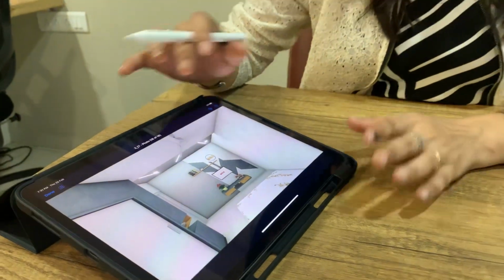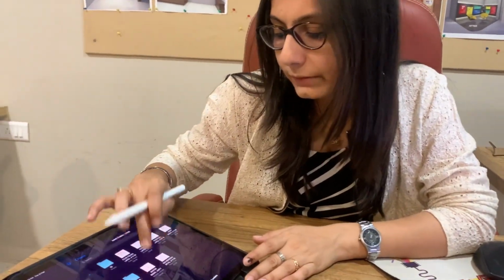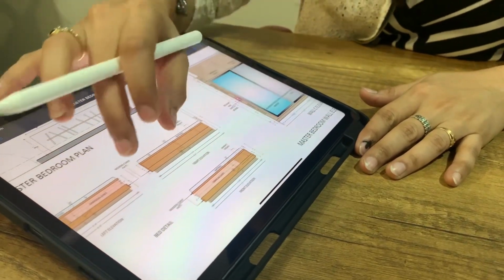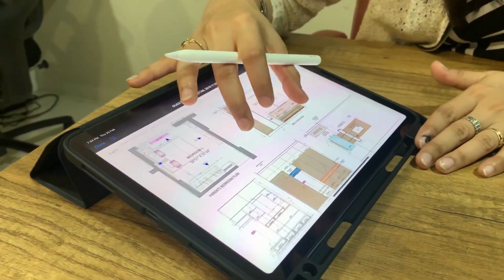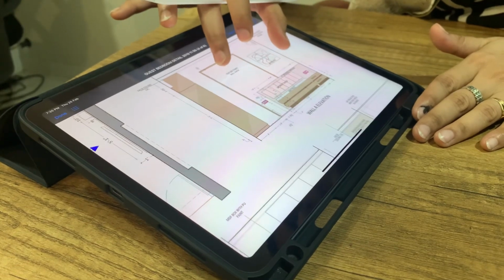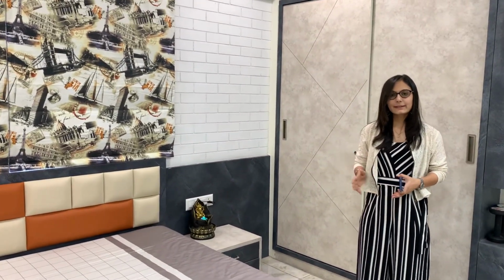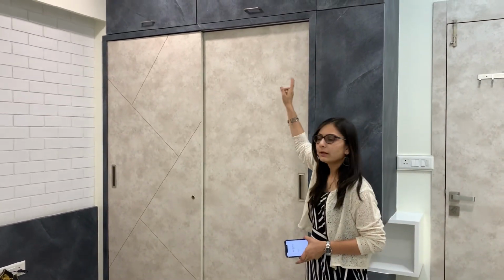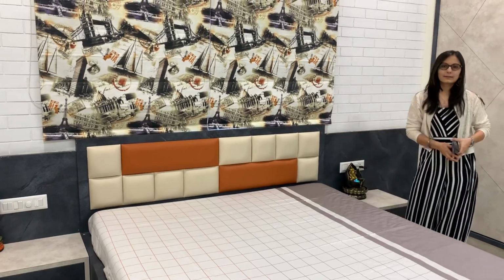How I have designed interior of 3 BHK apartment? Step by step process explained - Unity Interiors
This video is containing detailed information of interior designing of 3BHK apartment. We have explained whole process step-by-step how as an interior designer we can design your home following the same process.

We have divided the whole projects into parts and explained each and every part in very much detail.

Please share your thoughts and comments over this and we will try to make more and more videos similar to this.